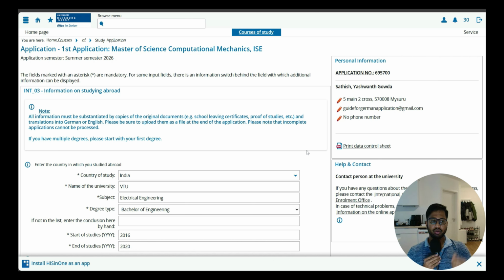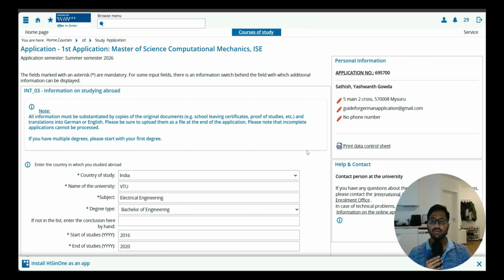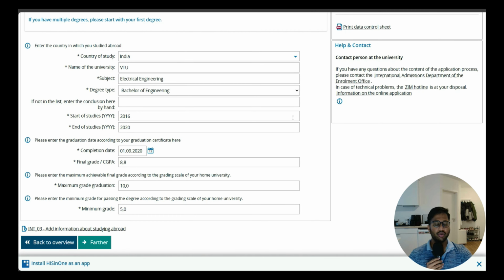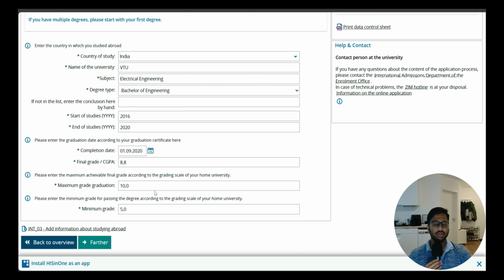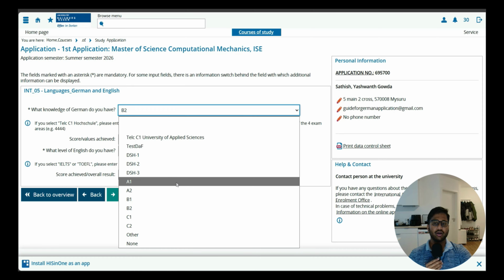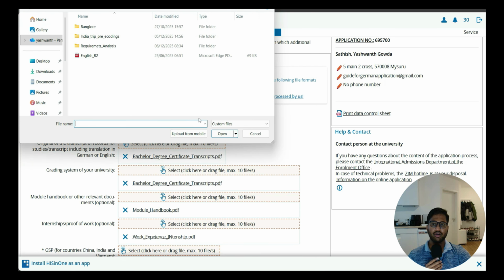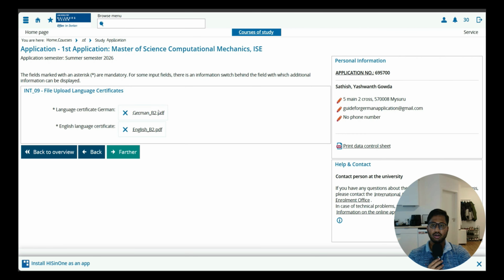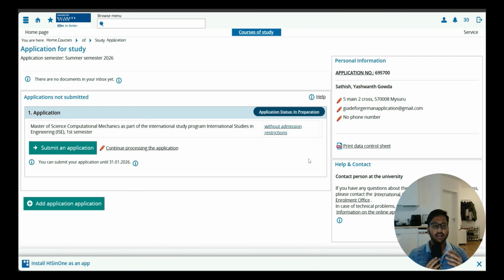HOW TO APPLY | MSc | COMPUTATIONAL MECHANIC | UNI DUISBURG-ESSEN | PART 2 | FILLING & SUBMITTING APP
In Part 2 of this series, I show the complete step-by-step guide to filling and submitting your application for the MSc Computational Mechanics program at the University of Duisburg-Essen.

🎯 Here’s what you’ll learn:

✅ How to enter personal details and educational information accurately
✅ Uploading your transcripts, degree certificate, CV, motivation letter, language proof, and other required documents
✅ Reviewing your application before submission
✅ Final submission steps + what happens after submitting

🎓 Course: MSc Computational Mechanics
🏛️ University: University of Duisburg-Essen
📍 Location: Duisburg, Germany

This video helps you complete the entire process smoothly while avoiding common mistakes.